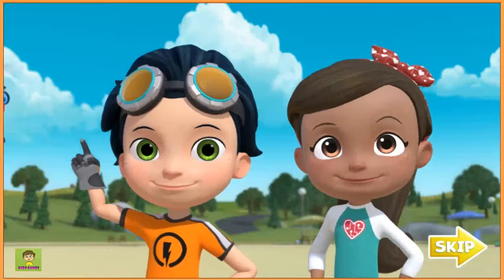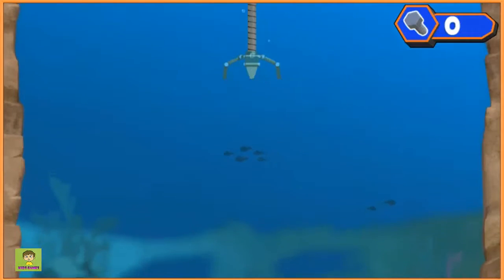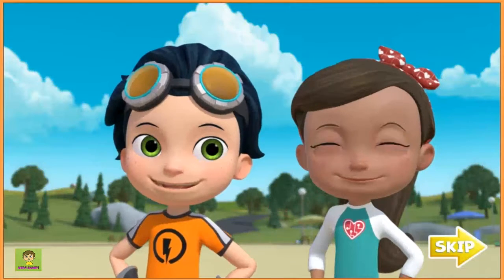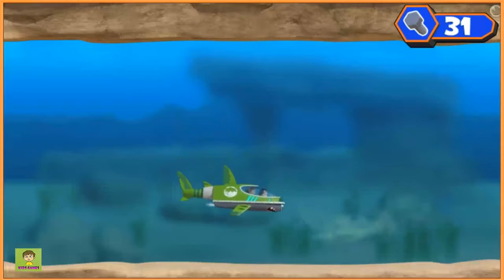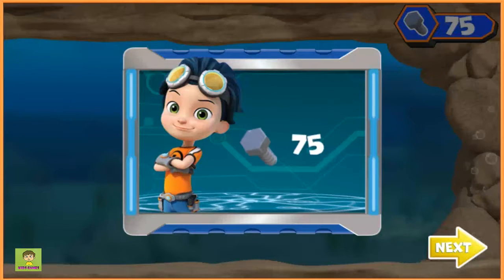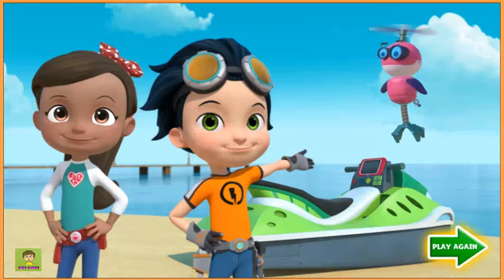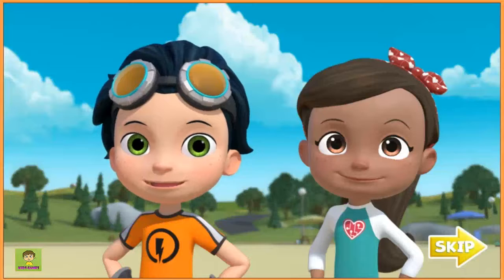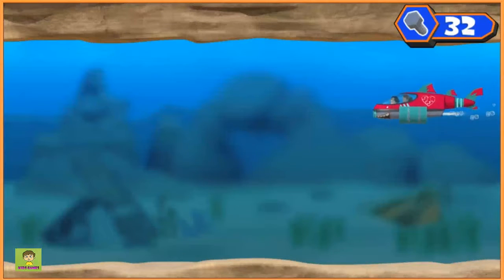Paw Patrol Game NickJr Games Kids Games Rusty Dives In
Welcome to HANA KIDs GAMEs Channel!

Enjoy this MV, watch it in HD to have a best experience without losing unnecessary time!

Thank you for the support to the Susbcribers ^^ I really appreciate it :) ,